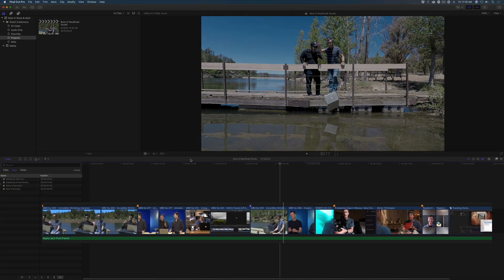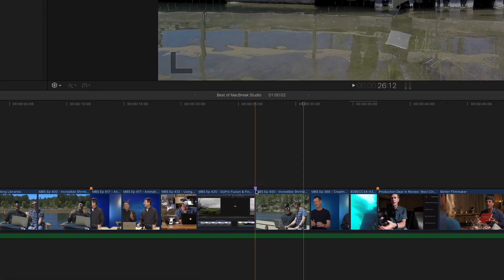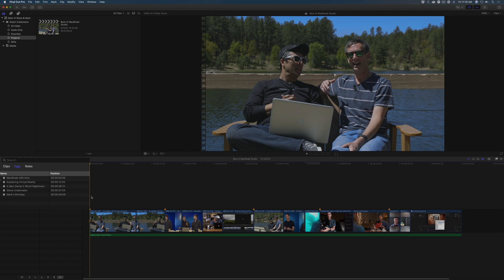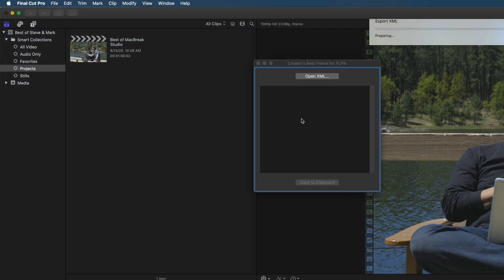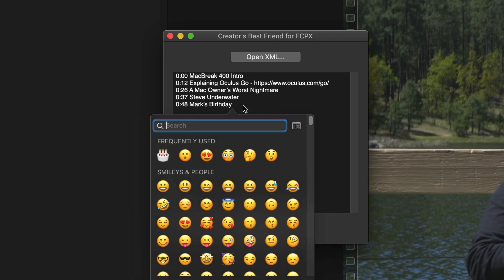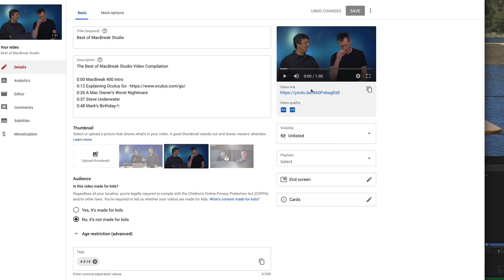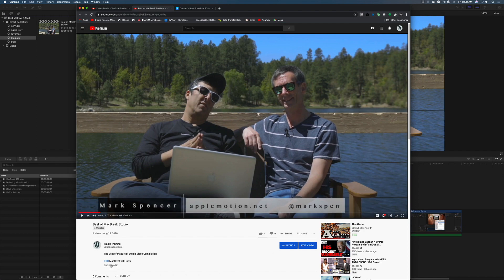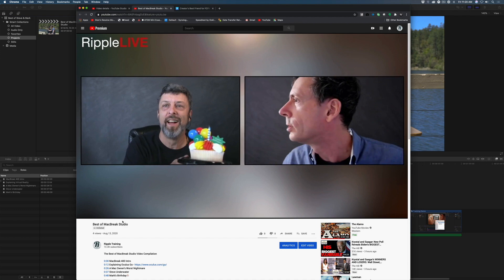Creating YouTube Chapter Markers in FCP X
In this video Steve demonstrates a great little app called Creator's Best Friend that converts Final Cut Pro chapters to YouTube chapters.

Topics Covered:

Setting up Chapter Markers Correctly in FCP X
Converting Chapters to Timestamps with Creator's Best Friend
Adding Chapter Timestamps to YouTube Videos
Reviewing the Chapters in YouTube